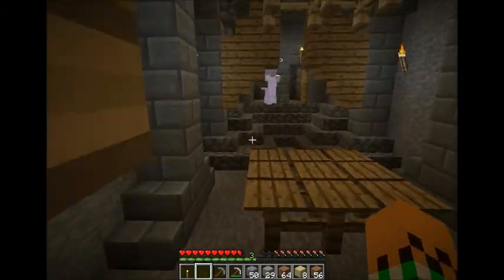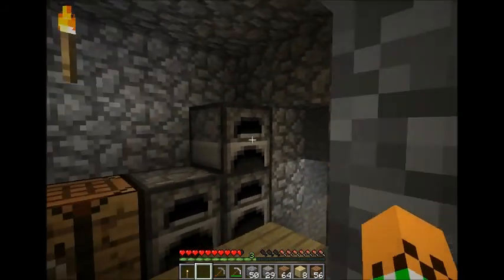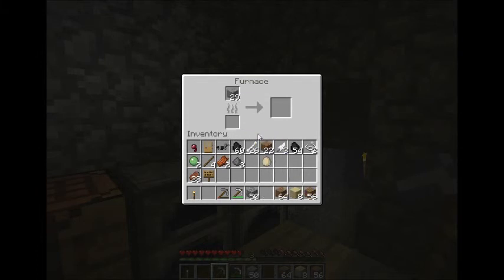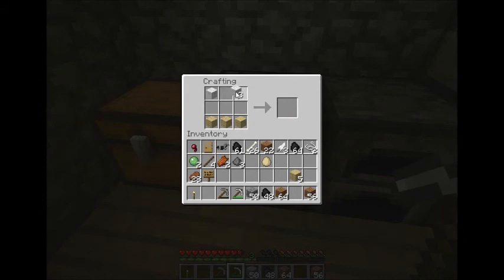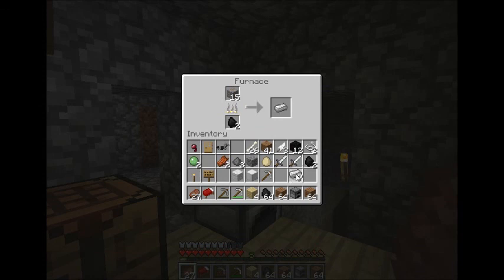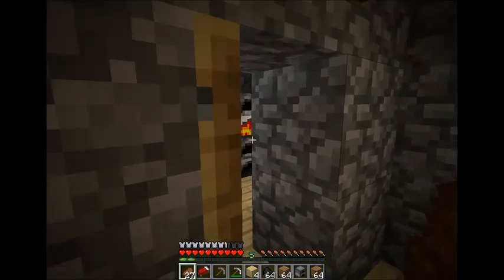Birch Hold Episode 4 - SCHKADOUCHE!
Episode 4 of the Birch Hold minecraft series
Recovering from the mining trip and a bit of expansion of the room!

This episode featuring:
TheAwesome366 (BroMan571)
Relew123 (TheSkyDragon98)